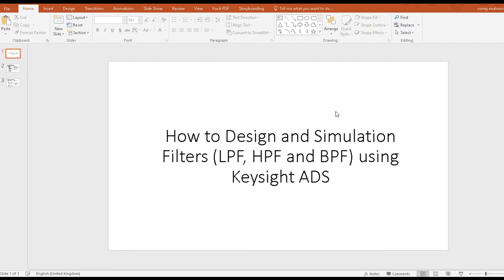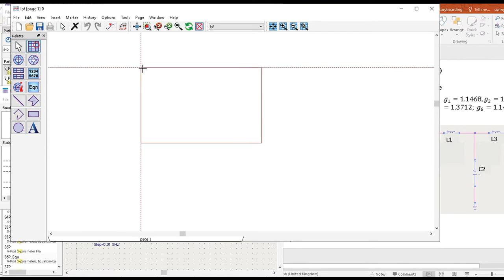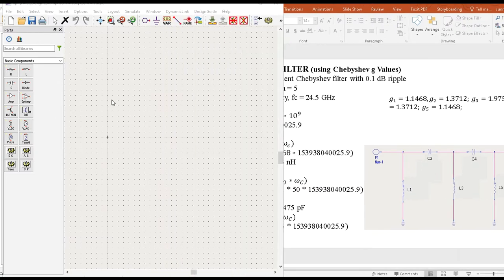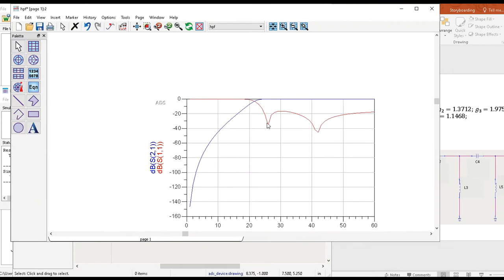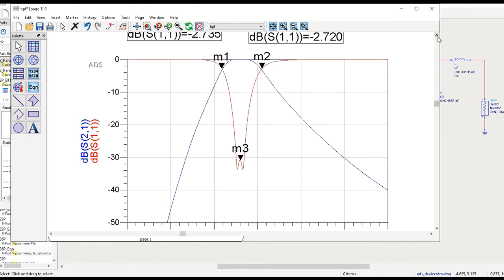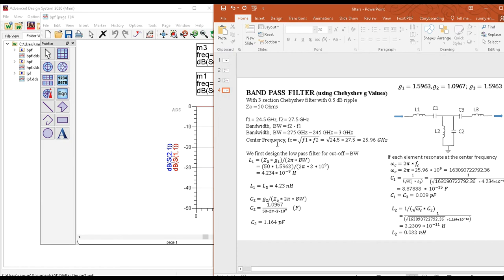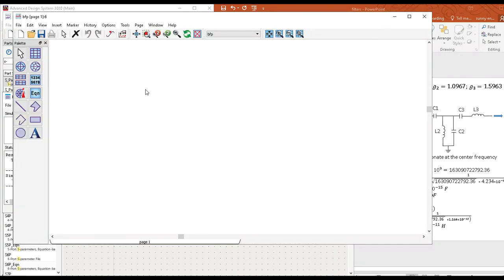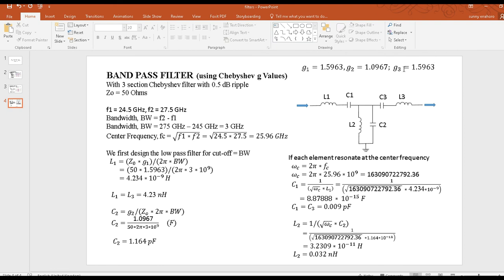How to Design and Simulate Filters LPF, HPF and BPF using Keysight ADS